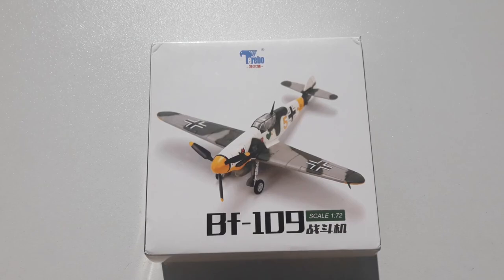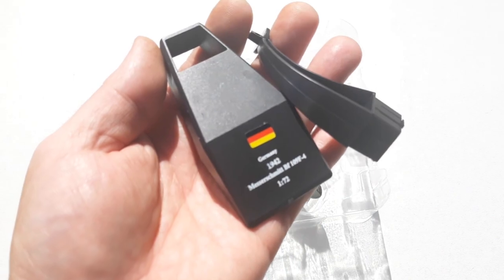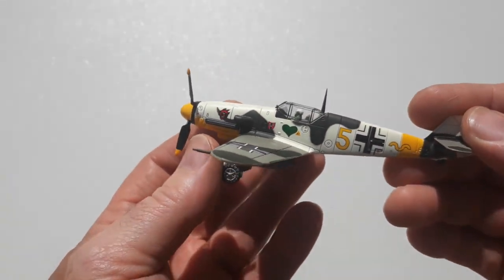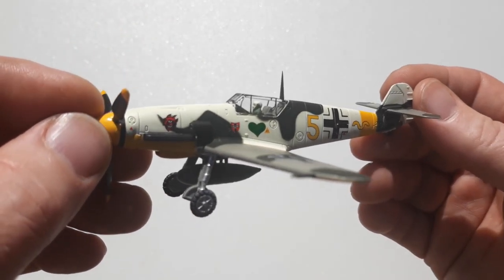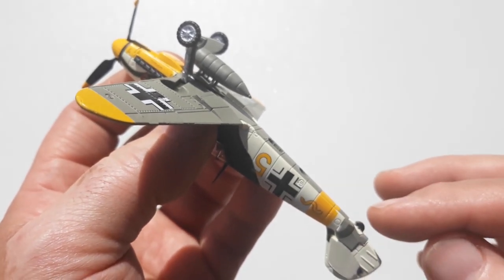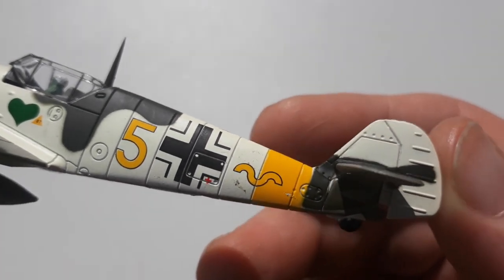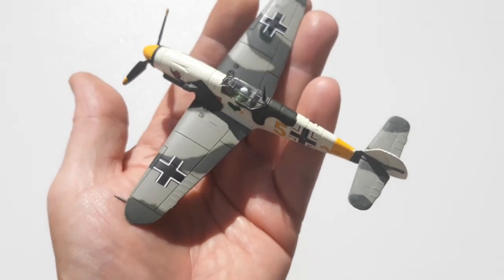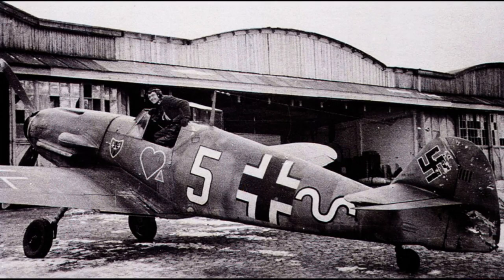Messerschmitt Bf 109 F-4 " Yellow 5 " German Luftwaffe World War 2 Fighter, JG 54 Russian Front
Development of the new Bf 109 F airframe had begun in 1939. After February 1940, an improved engine, the Daimler-Benz DB 601E, was developed for use with the Bf 109. It was fitted with new, semi-elliptical wingtips, becoming the standard wing for all future Bf 109 combat versions. Was also fitted with the new  "elbow"-shaped supercharger air-intake which would become standard.
From the F-4 onward, the new 20 mm Mauser MG 151/20 with 200 rounds was used as the Motorkanone. The first F-4s reached front line units in June 1941. Production lasted exactly a year between May 1941 and May 1942, with 1,841 of all F-4 variants produced. Some of the later models were capable of mounting two 20 mm MG 151/20 cannons under the wing in faired gondolas with 135 rpg
This particular model is of the Bf 109 F-4 "Yellow 5" as flown by JG 54 . It is in 1/72nd scale diecast made by Terebo. I think its not a bad looking model with and presents well for a budget type of model.